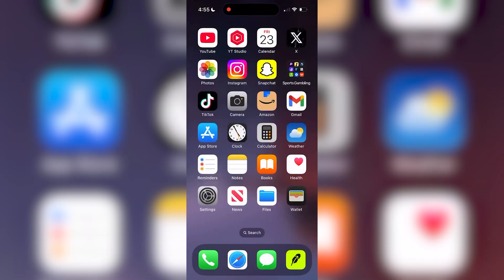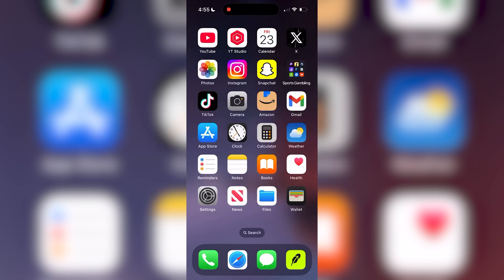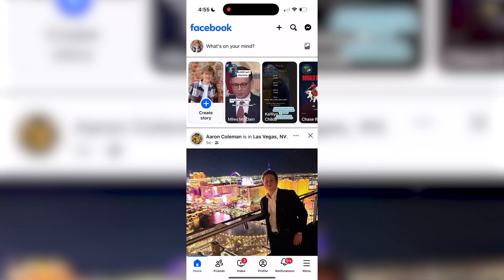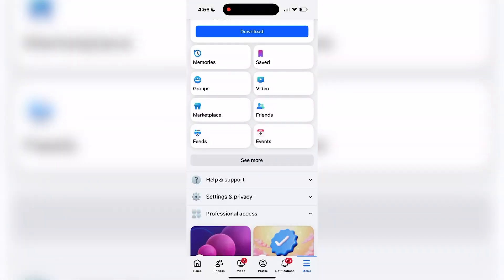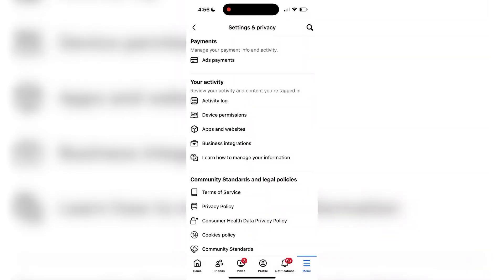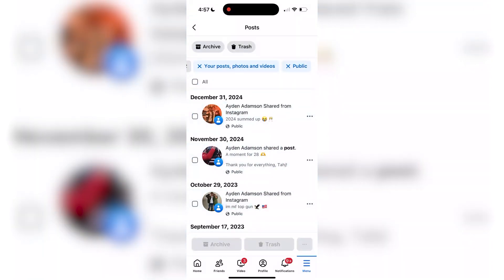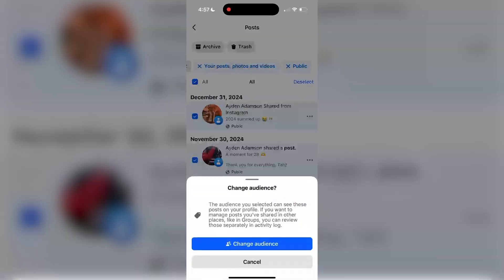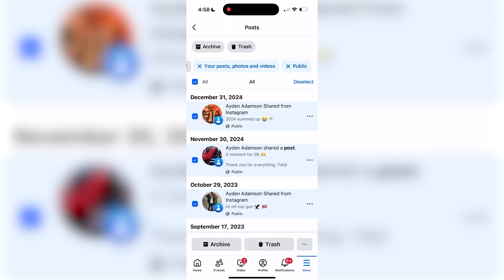How To Make All Facebook Posts Public - Fastest Guide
How to make Facebook posts public, how to make all Facebook posts public